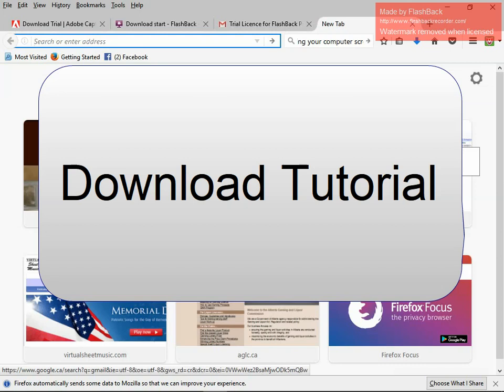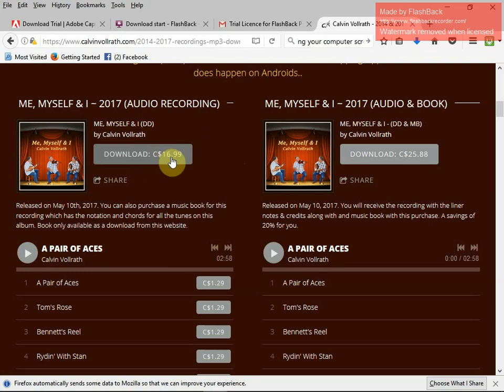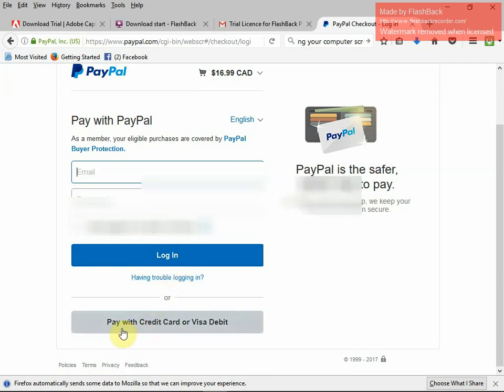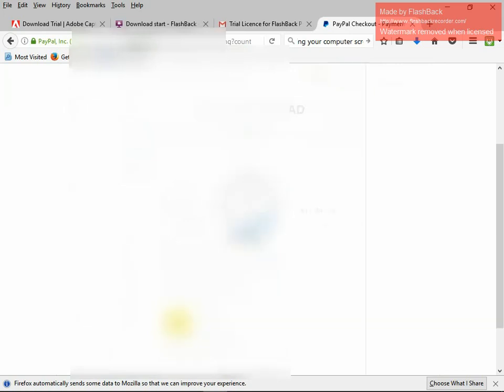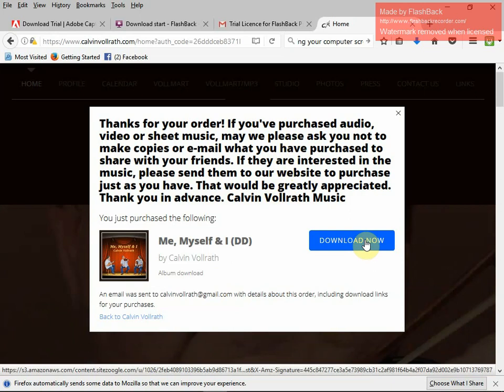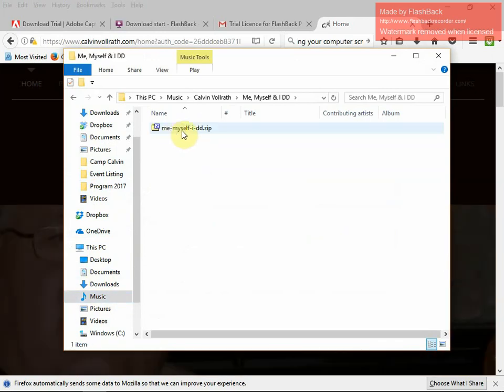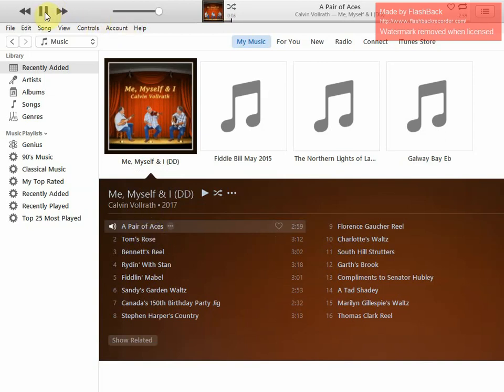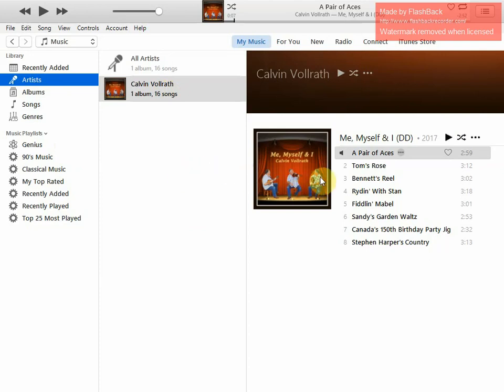Video Tutorial for calvinvollrath.com MP3 Downloads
This is a video on how to download mp3s from calvinvollrath.com to your computer and then to your iphone.